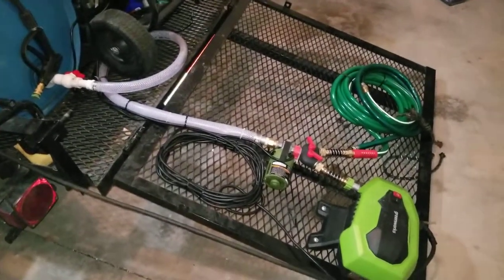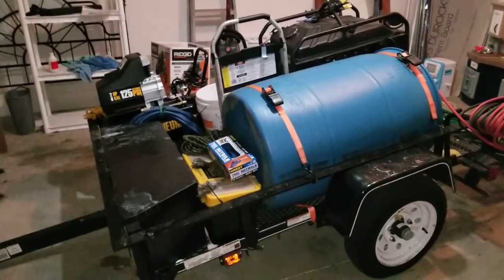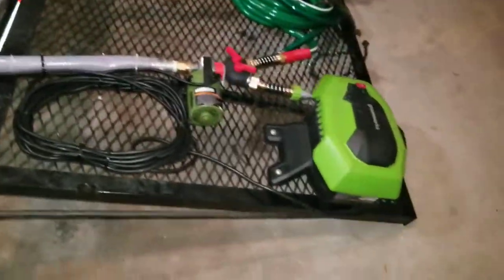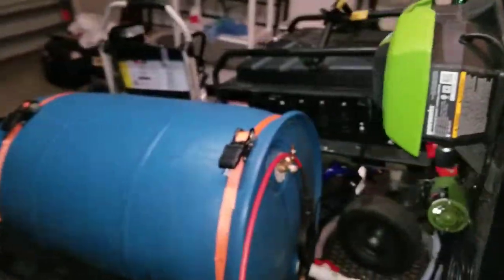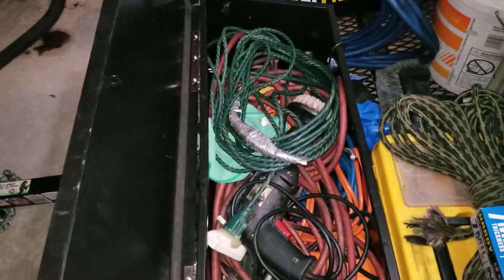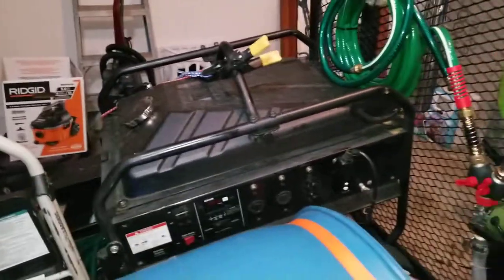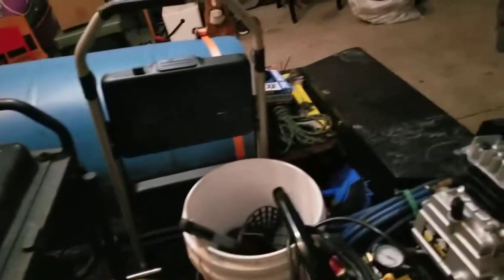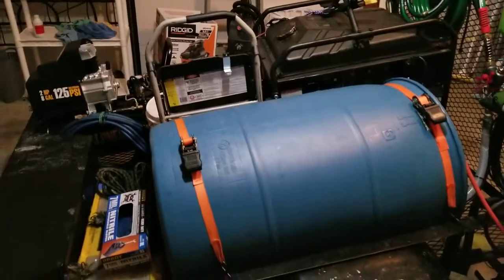Mobile Auto Detailing set up. Mobile Auto detailing Trailer and skid. The best mobile detail setup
My mobile detailing trailer. I designed every inch of this trailer and my altimate goal is to 100% green by installing solar panels, a battery  bank a long with a couple of inverters.